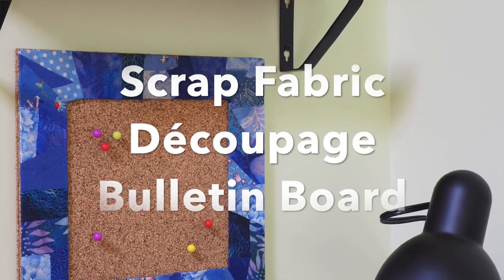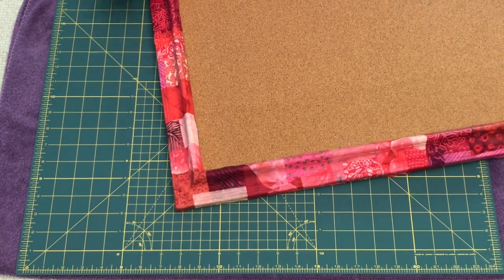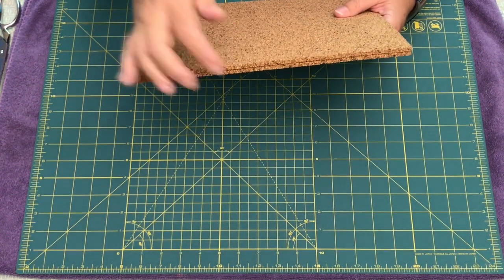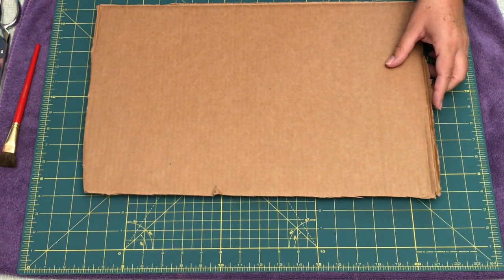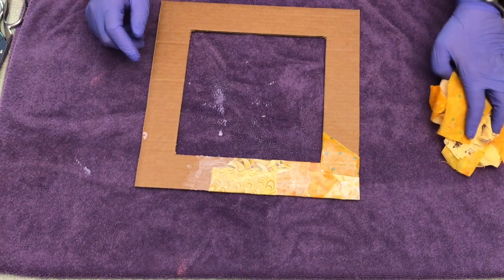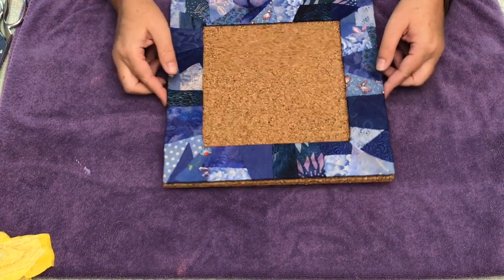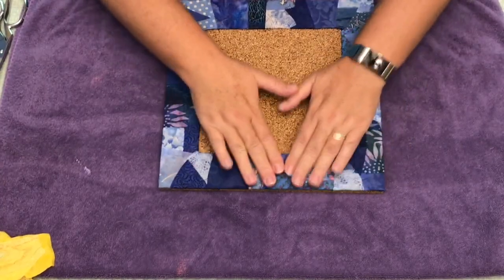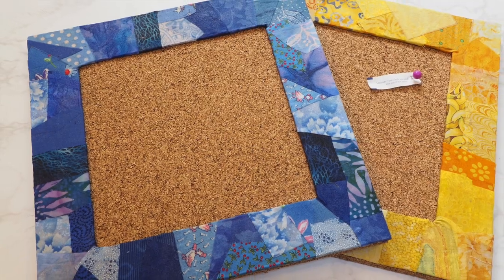DIY Scrap Fabric Découpage Bulletin Board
Learn how to make this adorable mini bulletin board framed with scrap fabric découpage.  It's easy and fun and looks great in any room.